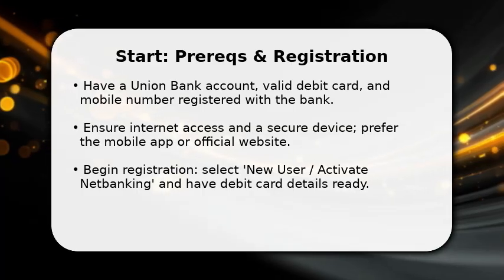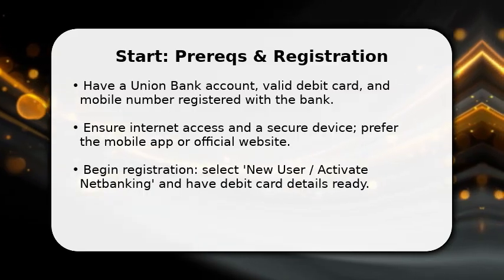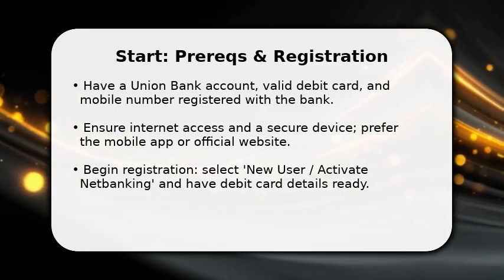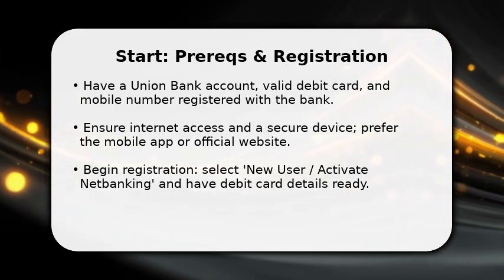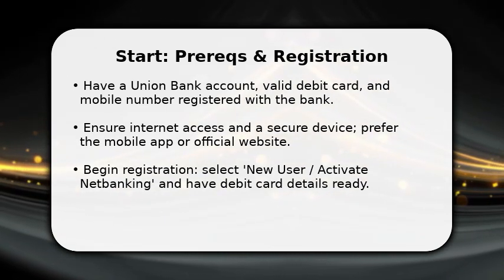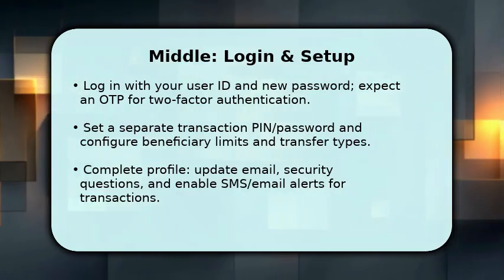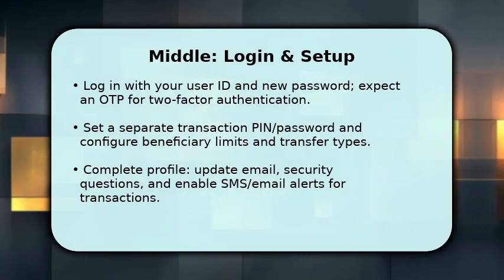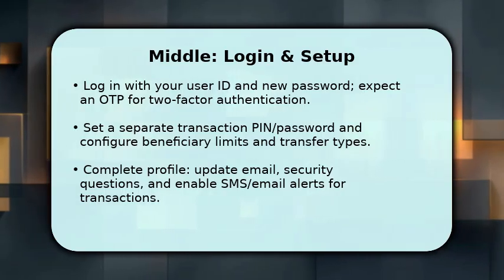How to Use Net Banking of Union Bank (only Way)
Learn the step-bythy process of using Union Bank's net banking service to manage your finances efficiently. This video guide covers setting up an account, logging in securely, transferring funds between accounts, and monitoring transactions online.